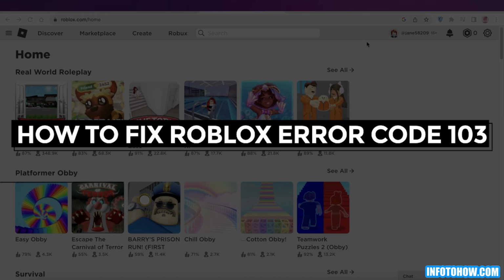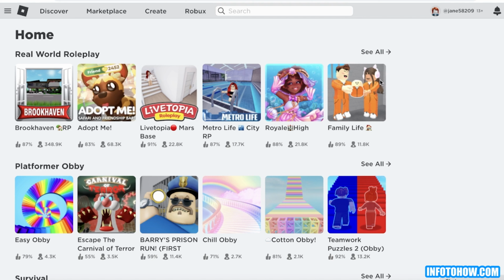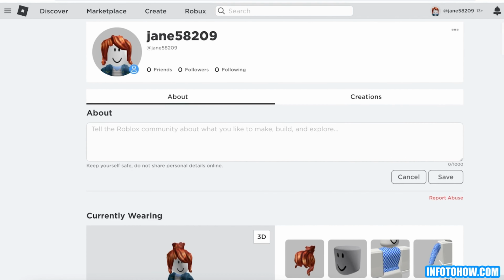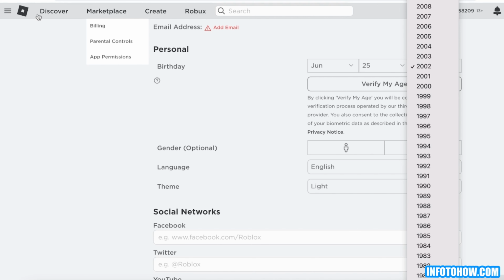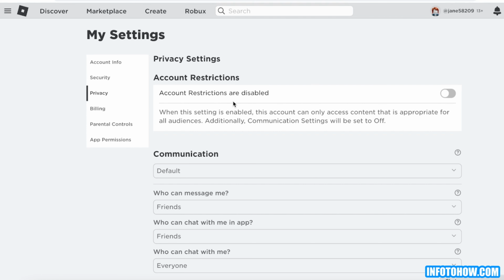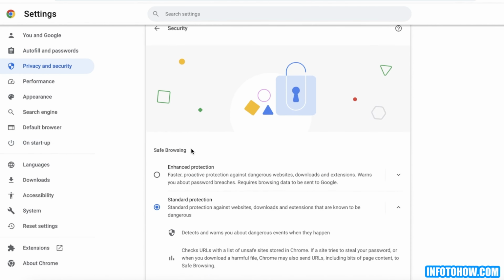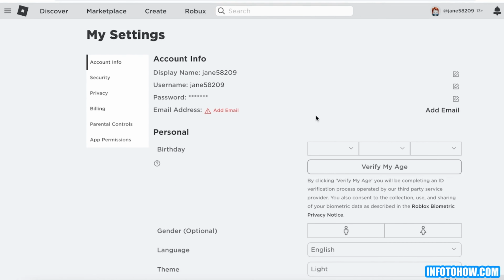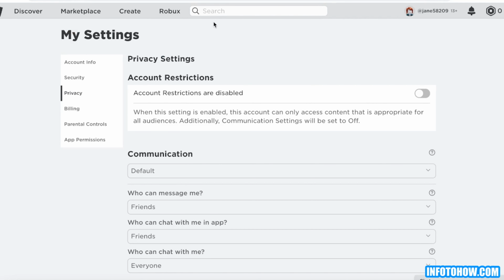How To Fix Roblox Error Code 103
In this video, we delve into the world of Roblox error code 103 and provide comprehensive troubleshooting techniques to get you back in the game. Roblox, a popular online gaming platform, occasionally throws error code 103, causing frustration for players. However, worry not! Our expert team has gathered invaluable insights to help you fix Roblox error code 103 swiftly and effortlessly.

Firstly, we explain the origins and possible reasons behind this error code. Understanding the factors at play will enable you to approach the troubleshooting process with greater confidence. Next, we explore a range of effective fixes that have yielded positive results for numerous Roblox enthusiasts.

Our troubleshooting guide covers both common and uncommon solutions to Roblox error code 103. From basic steps like restarting your device and clearing cache to more advanced techniques such as checking your internet connection settings, we leave no stone unturned in our aim to provide you with an all-inclusive resolution.

Furthermore, we discuss the significance of having an up-to-date version of Roblox and how it can directly impact the occurrence of error code 103. We also shed light on potential conflicts with third-party software that might be triggering this error, and suggest ways to overcome such hindrances.

Join us as we share invaluable tips, tricks, and workarounds amassed through extensive research and practical expertise. No matter your technical level, our step-by-step approach is designed to cater to all users, making it easy to follow along and implement the suggested fixes.

Empower yourself with the knowledge to overcome Roblox error code 103 and get back to enjoying the immersive world of Roblox without any interruptions.

Chapters:
00:00 - Intro
00:20 - Describing what the Roblox Error Code 103 means
01:25 - Troubleshooting Roblox error code 103
05:19 - End of the tutorial